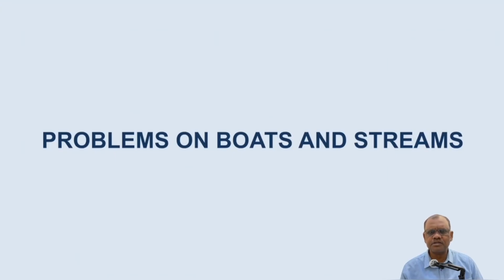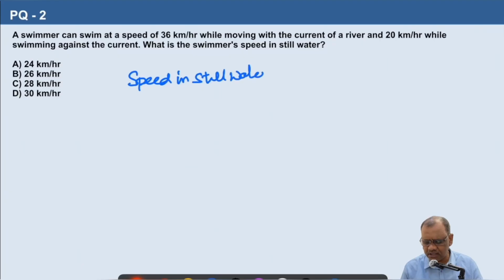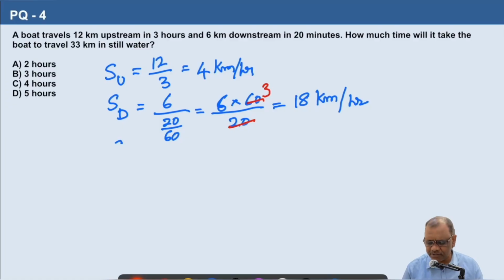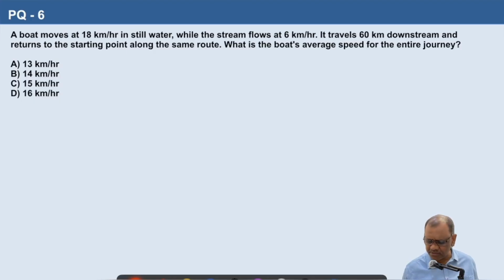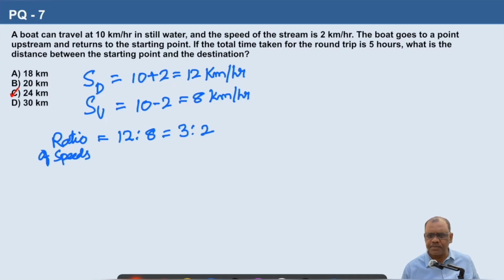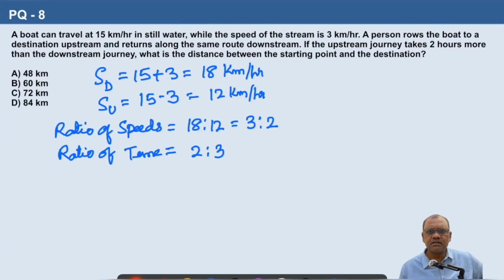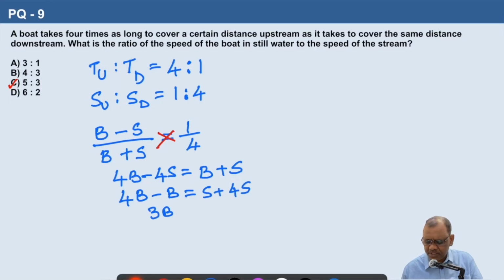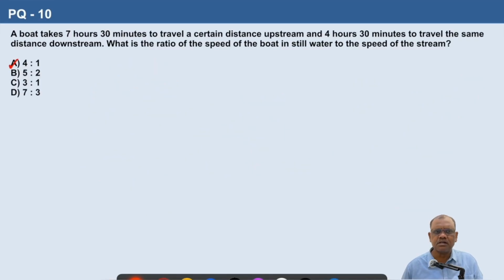Problems on Boats and Streams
In this video, you'll learn the complete Boats and Streams concept from scratch with simple explanations, formulas, shortcuts, and multiple solved questions covering almost every model asked in placement tests and competitive exams.

Basic Concepts:
Boat in Still Water
Stream Speed
Upstream
Downstream

✅ Important Formulae

Downstream Speed = Boat Speed + Stream Speed
Upstream Speed = Boat Speed − Stream Speed
Boat Speed in Still Water
Stream Speed Formula
Average Speed Formula

✅ Practice Models Covered
✔ Basic Upstream & Downstream Problems
✔ Finding Boat Speed
✔ Finding Stream Speed
✔ Time and Distance Problems
✔ Ratio of Speeds
✔ Ratio of Times
✔ Average Speed
✔ Round Trip Problems
✔ Distance Problems
✔ Shortcut Methods
✔ TCS NQT Pattern Questions

This session is useful for:

TCS NQT
Infosys
Wipro
Accenture
Cognizant
Capgemini
Tech Mahindra
HCL
Campus Placements
Banking Exams
SSC
RRB
Competitive Exams

Chapters
00:00 Introduction
00:19 What is a Stream?
00:40 Upstream & Downstream
01:06 Important Formulae
02:38 Practice Question 1
04:22 Practice Question 2
05:49 Practice Question 3
07:55 Practice Question 4
10:12 Practice Question 5
13:42 Practice Question 6
17:09 Practice Question 7
21:10 Practice Question 8
25:14 Practice Question 9
28:23 Practice Question 10
32:21 Summary